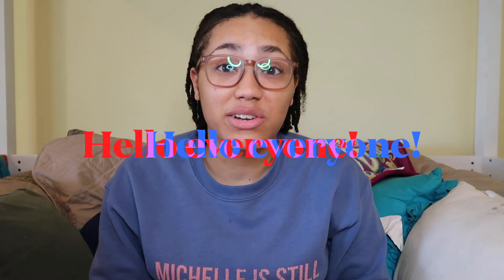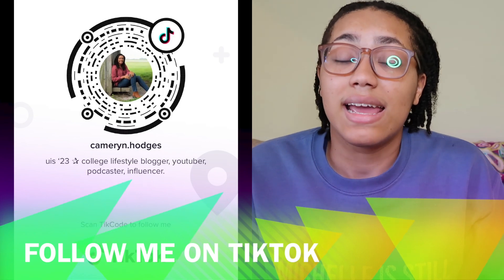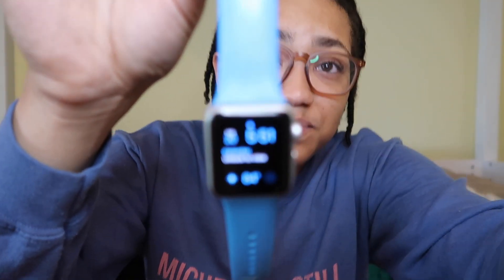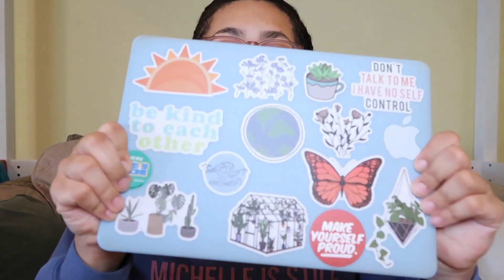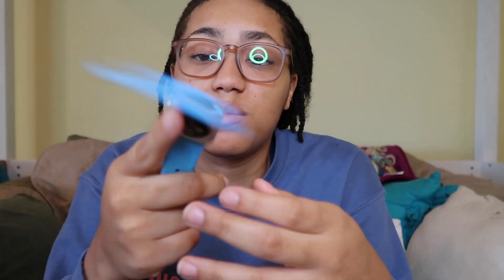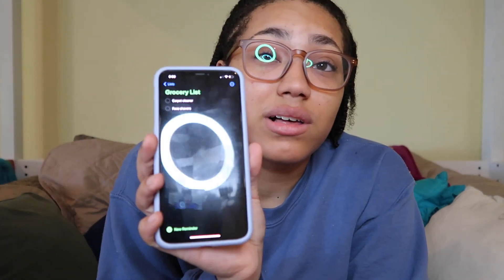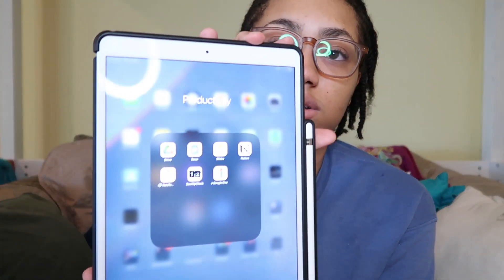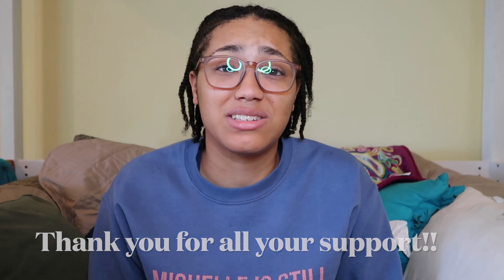How I Use My Apple Products In College: iOS 14 (MacBook, iPhone, iPad Pro, AirPod Pro & Apple Watch)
Hey y'all! In today's video, I will be showing you all about How I use my @Apple Products for College!! using my MacBook, iPhone, iPad Pro, AirPod Pros and Apple Watch with the iOS 14 version.

✯✯✯ LINKS ✯✯✯
👻SNAPCHAT= Add me on Snapchat! Username: cameryngh

💰CODES to use to save $$$ :
postmates code: umgvk
uber eats: eats-camerynh27fui

✰MY EQUIPMENT✰
My Camera: Canon Powershot G7X Mark II
Ring Light

✰ About Me: ✰
Hi everyone! My name is Cameryn Hodges and I'm a 20 year old college student, lifestyle blogger, author, content creator, podcaster, media influencer & entrepreneur. This channel as explained in the description will be featuring myself doing a little bit of everything from College, Lifestyle, Disney, Tech, Travel, Reactions, and much more! This channel will be packed with awesome content I hope you enjoy. I will try my best to post every week!

✰ FAQ: ✰
Name? Cameryn
Age? 20
Ethnicity: African American/Black
Grade? Rising Junior in college (class of 2023)
School? University of Illinois Springfield
Major? Communications with a concentration in Journalism/Media Studies
Minor? Visual Arts
Greek Life? DST 🔺🐘
Future Career? Movie Director or Executive Producer for Walt Disney Studios! ✨ Further down the line, I plan to start my own entertainment company and talk show!
State? Illinois

✰ hope you enjoyed the video guys! have a awesome day everyone ✰